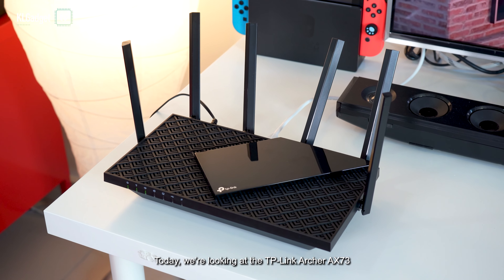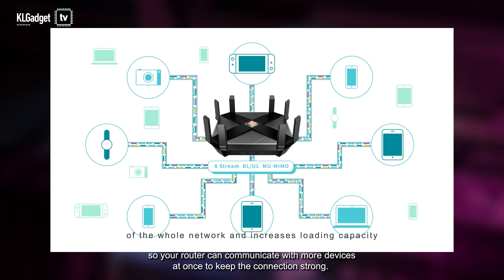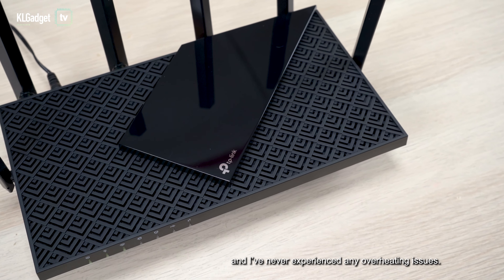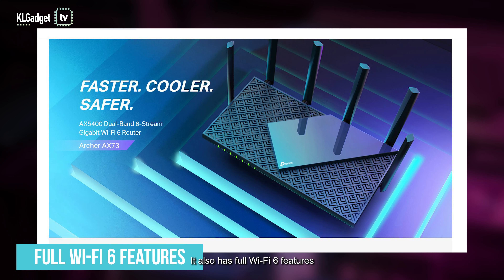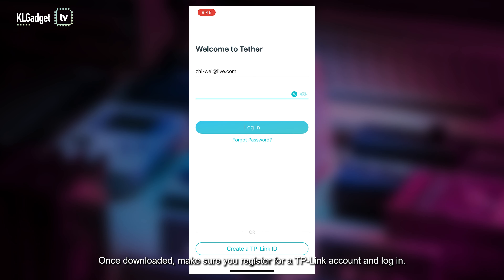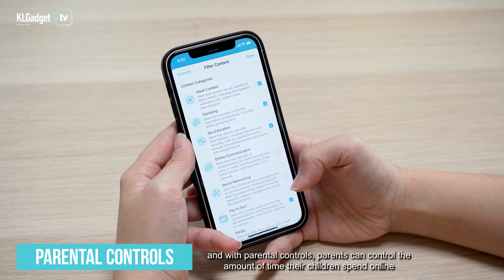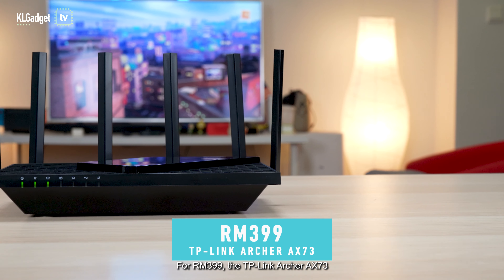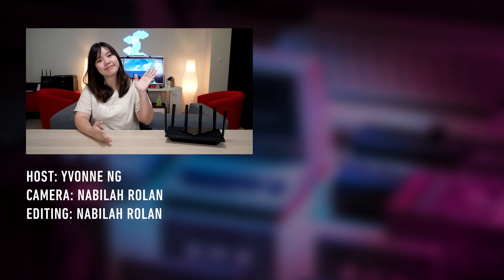TP-LINK Archer AX73: Affordable, powerful and feature-rich!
This Wi-Fi 6 router not only offers faster speeds, but also provides stable connection across a 1,200 sq ft condo thanks to its wide coverage!